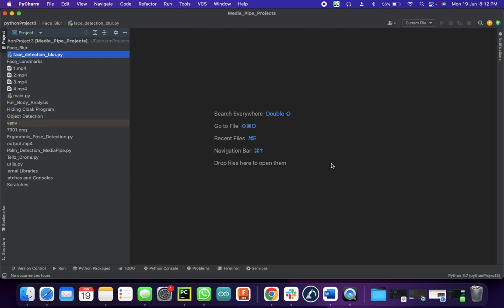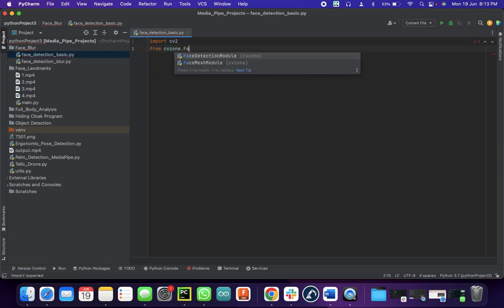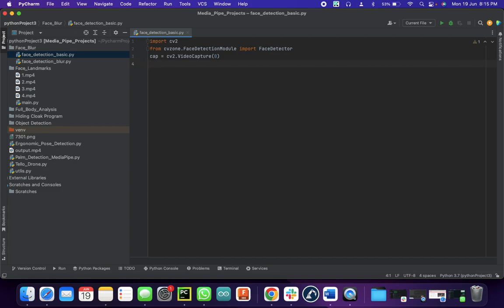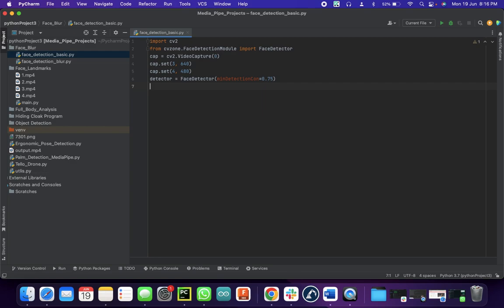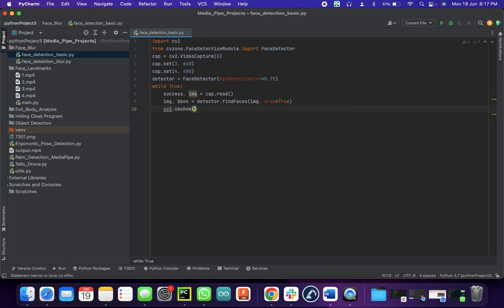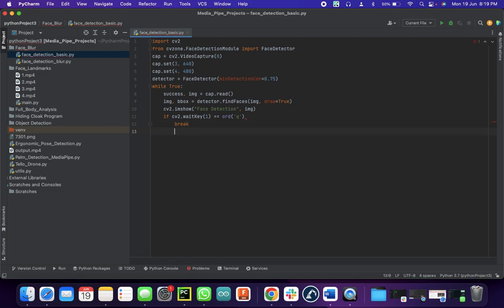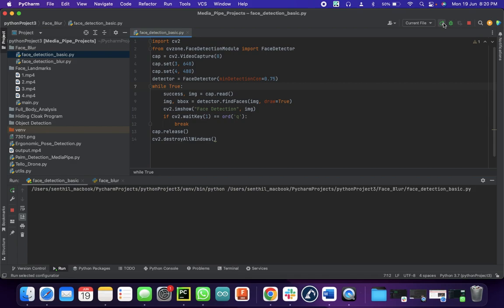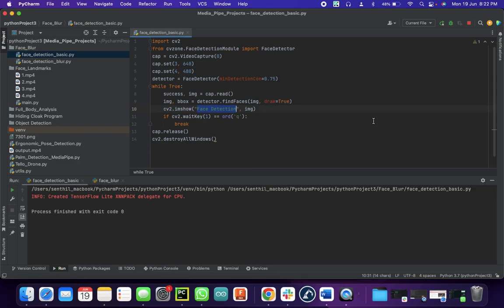Face Detection in less than 15 lines of code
Are you looking for a quick and efficient way to detect faces in images? Look no further! With the power of OpenCV and CV Zone packages, you can now accomplish face detection in less than 15 lines of code.

Gone are the days of spending hours implementing complex algorithms. Now, anyone can perform accurate face detection with just a few lines of code.

Just a few lines of code, and you'll have the power to detect faces in any image. OpenCV provides the foundation for image processing, while the CV Zone package adds a convenient and intuitive interface to make face detection a breeze.

Whether you're a developer, researcher, or enthusiast exploring the world of computer vision, this streamlined approach to face detection will save you time and effort. 💡⏰

So, why wait? Dive into the exciting world of face detection today using OpenCV and CV Zone! 🎉

0:00 Challenge Description
0:30 Required Packages
1:18 Importing Packages
2:00 Creating Variables
3:41 Face Detector
6:26 Exit Loop
8:04 Troubleshooting
8:36 Result